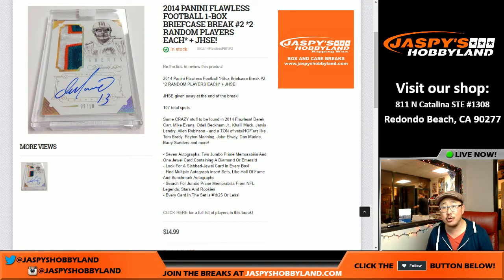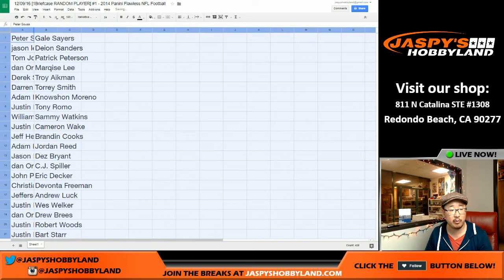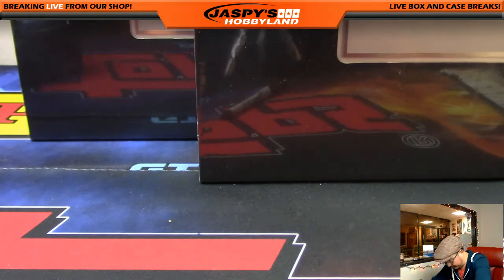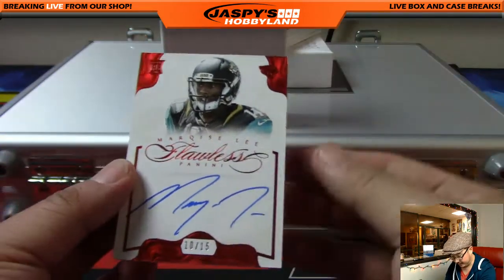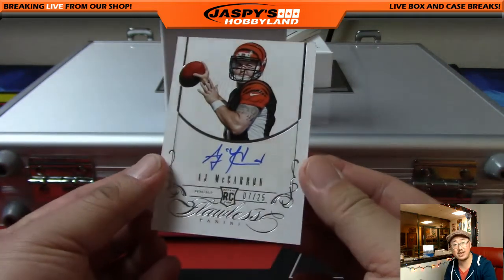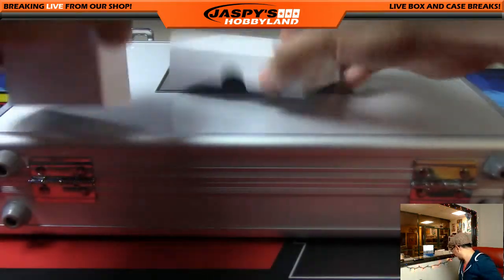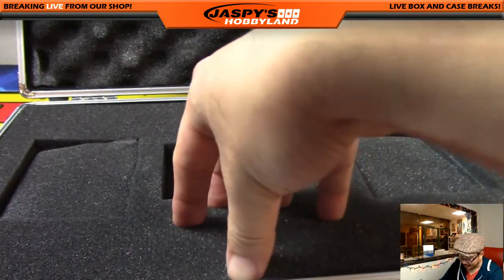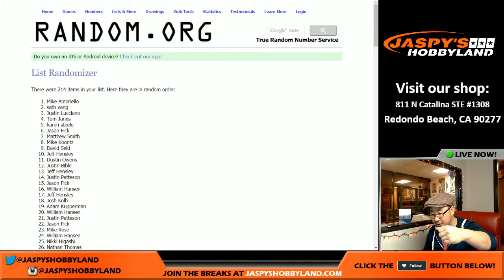12/09/16 [1Briefcase RANDOM PLAYER] #1 - 2014 Panini Flawless NFL Football